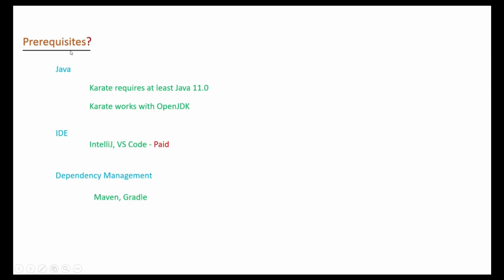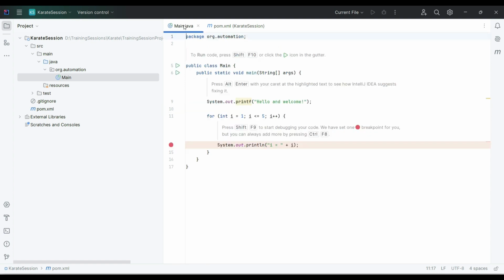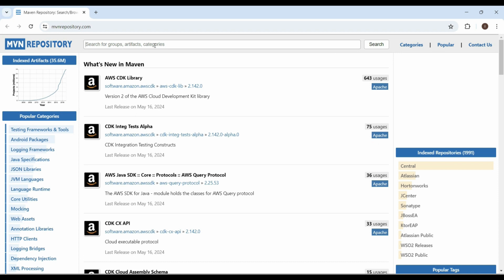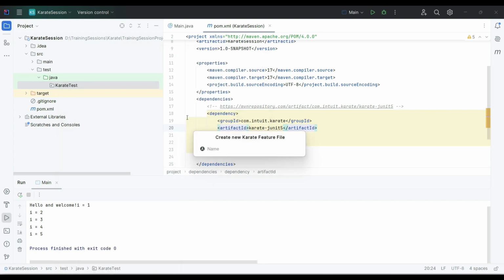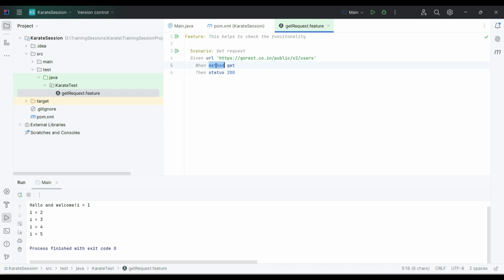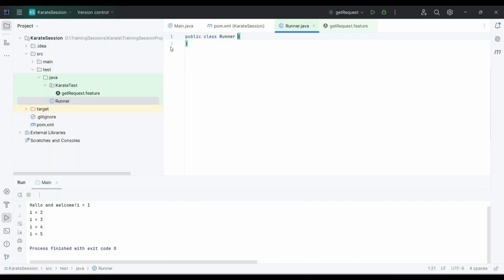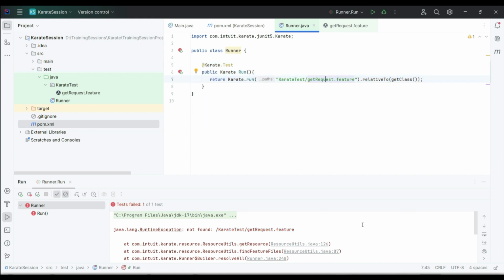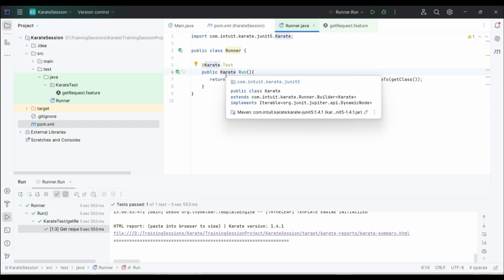Karate Framework Setup | Karate Framework : API Testing